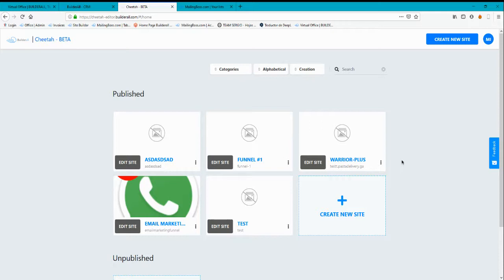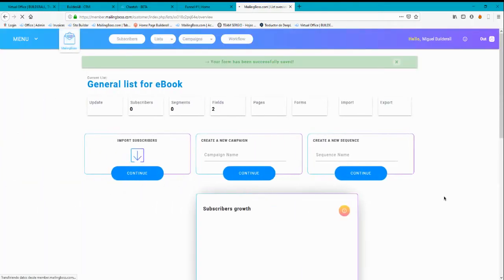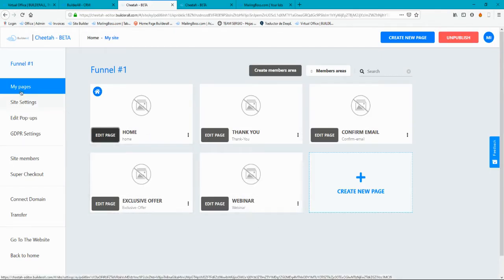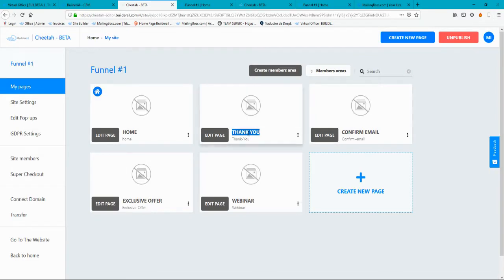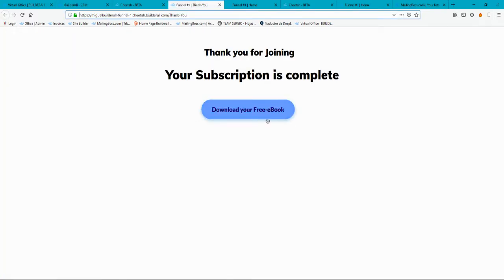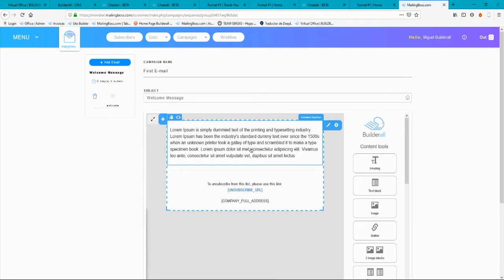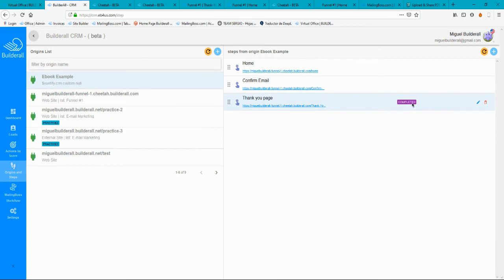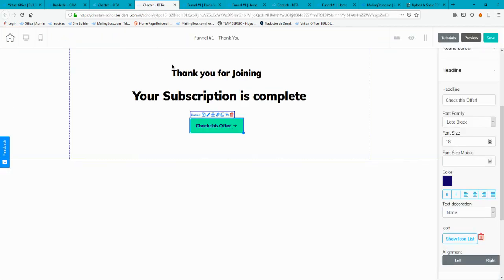How to track your customers with CRM to send an eBook using CRM! on Builderall 2020!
Learn how to use the platform with personal Guidance!.

Try it for 14-days Free!